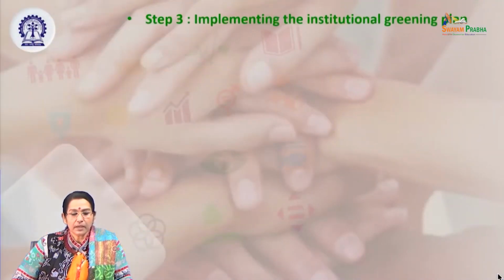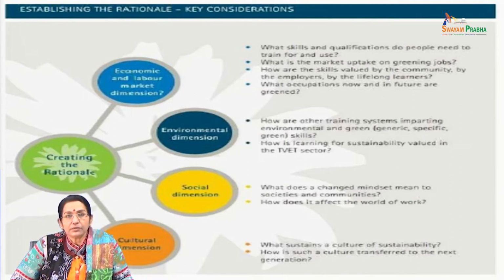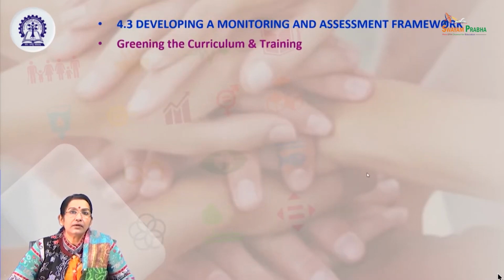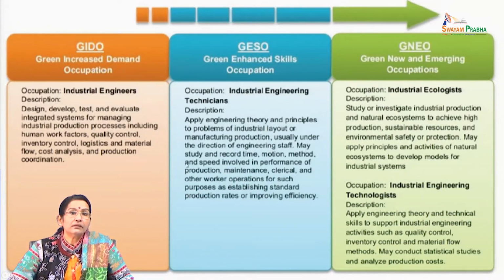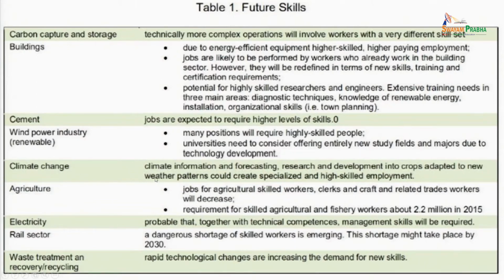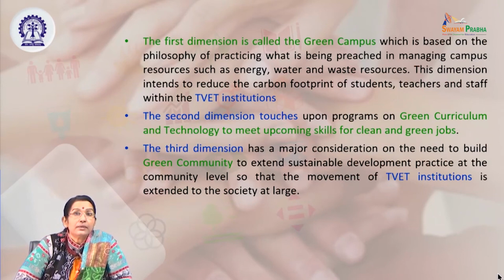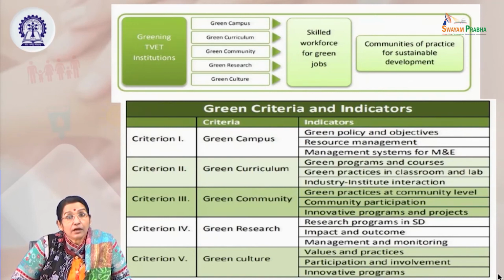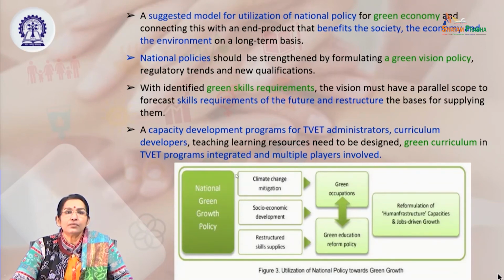Lecture 16: ESD for Technical & Vocational Education / Training (Contd.)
Subject: Skills
Course: Education for Sustainable Development